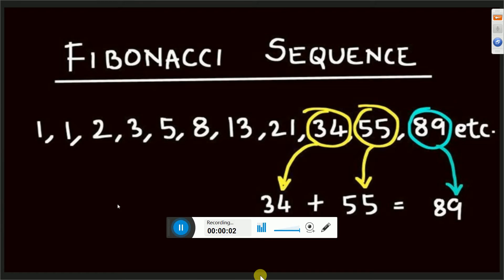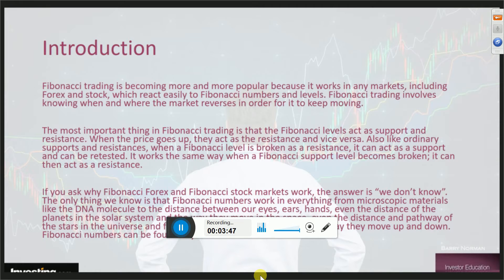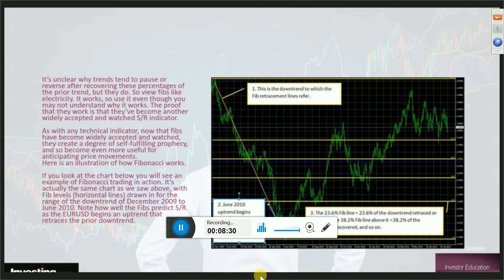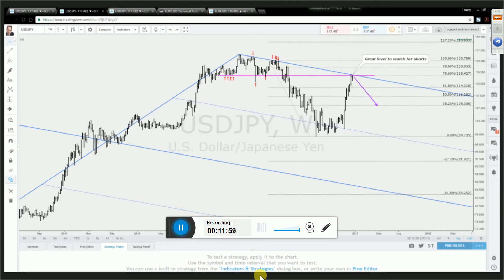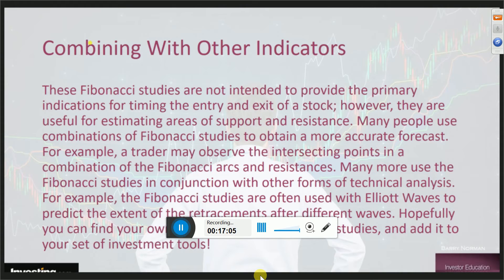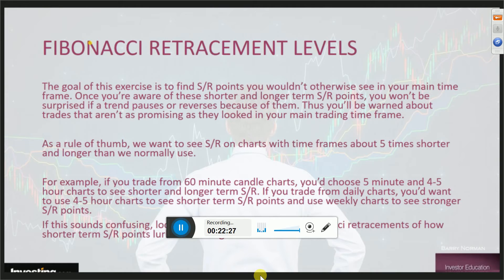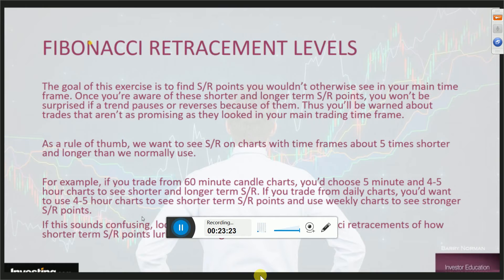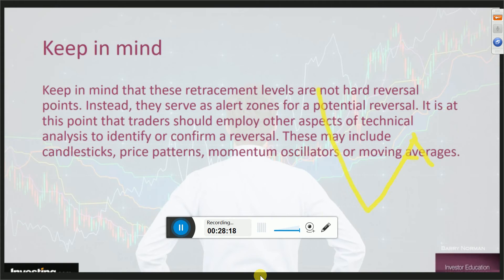The Ins and Outs of Fibonacci patterns, fans and retracement levels (2 part series) – Class 1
By Barry Norman

Wednesday, December 21, 2016 | 20:00 BDT